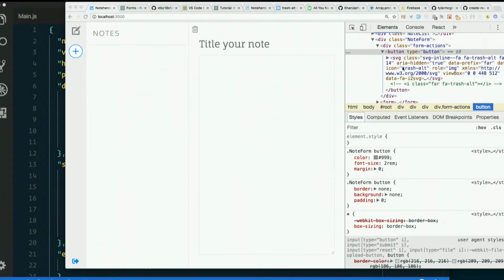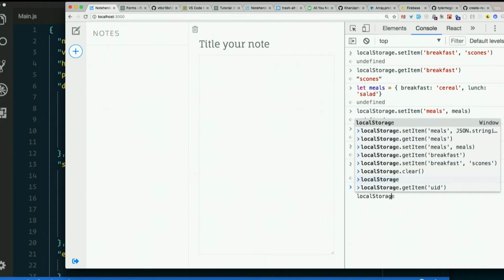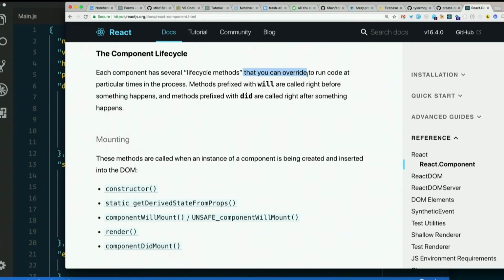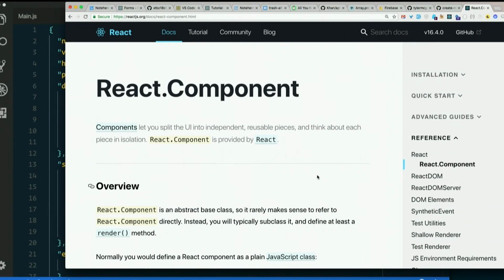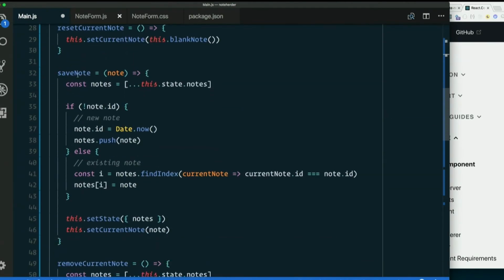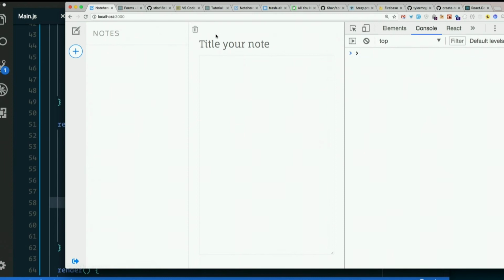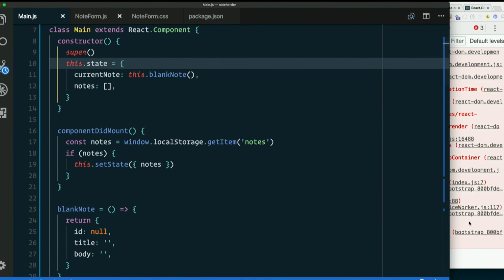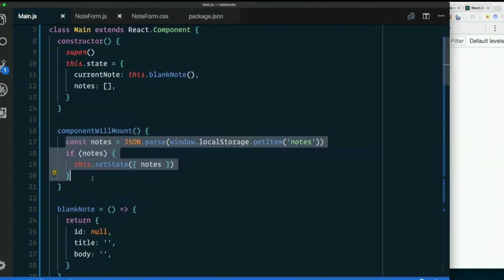Day 8 - Morning, part 3: localStorage, JSON.stringify(), JSON.parse() - XTBC 2018 Session 1